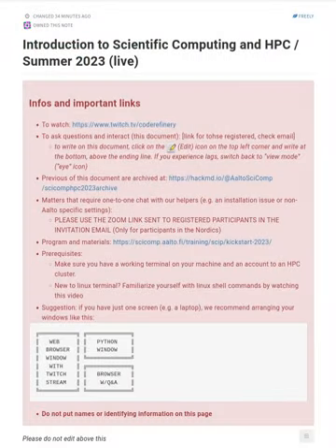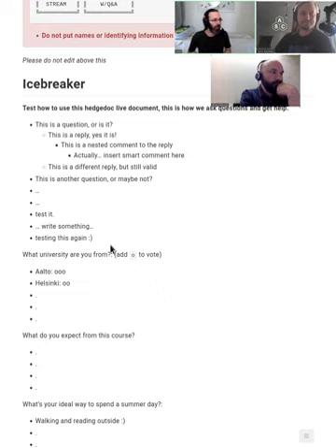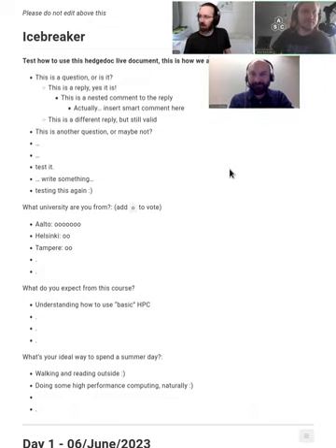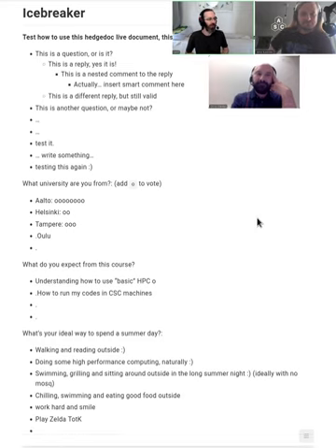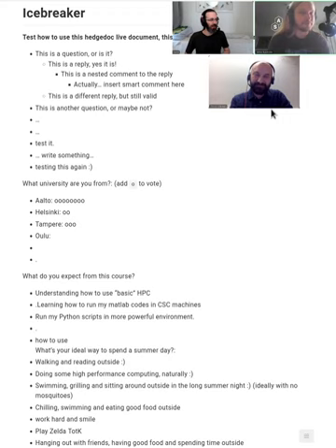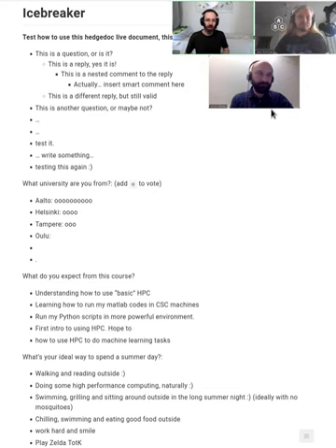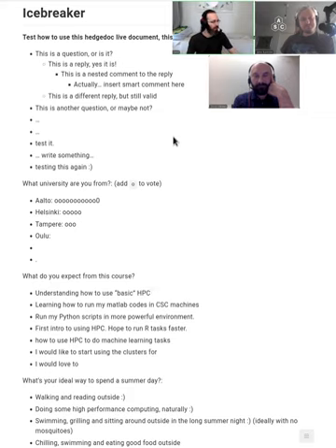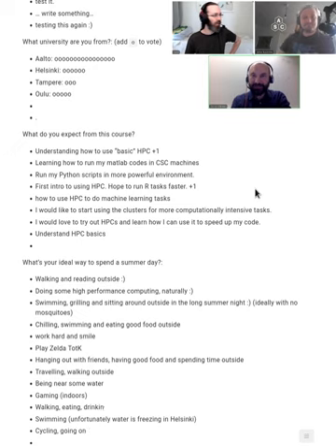1.1 Icebreaker - HPC/SciComp Kickstart summer 2023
General discussion before the workshop starts